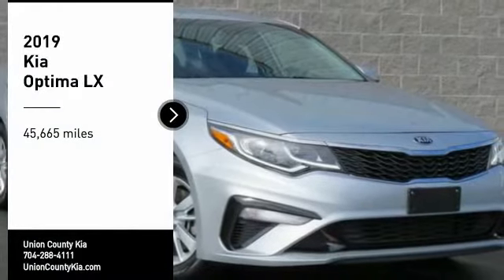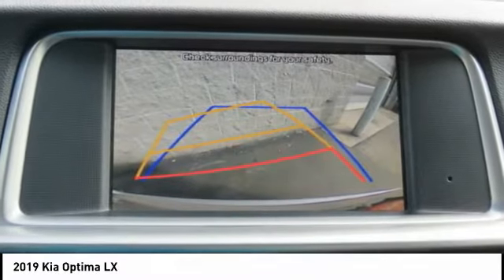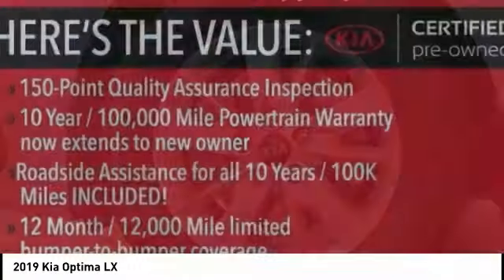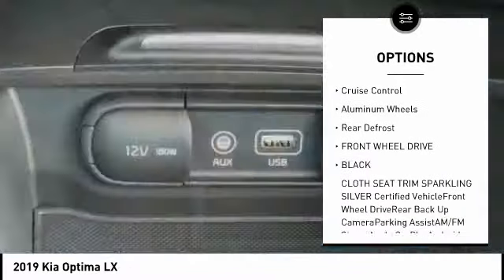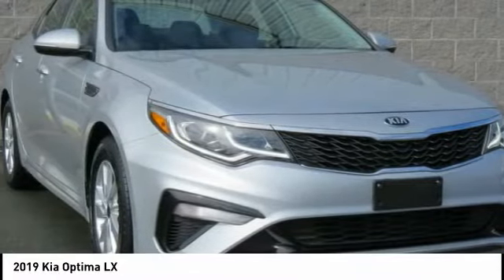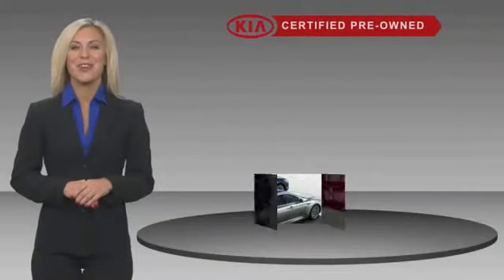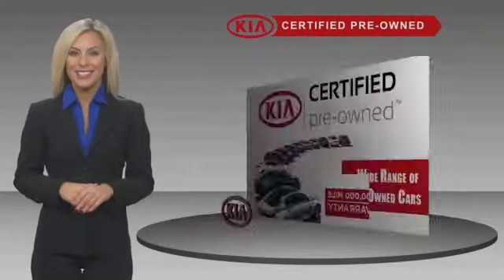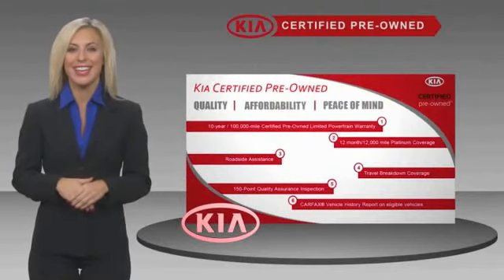2019 Kia Optima Monroe NC 2440P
2019 Kia Optima LX

Pick up this Sparkling Silver 2019 Kia Optima, available today at Union County Kia. This could be the one you've been searching for.